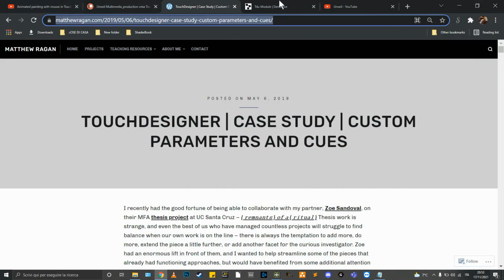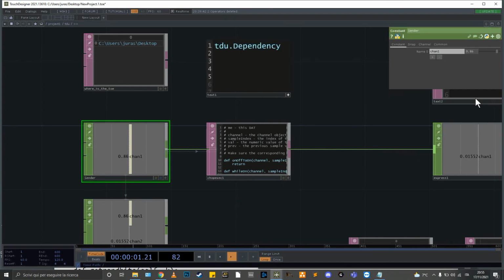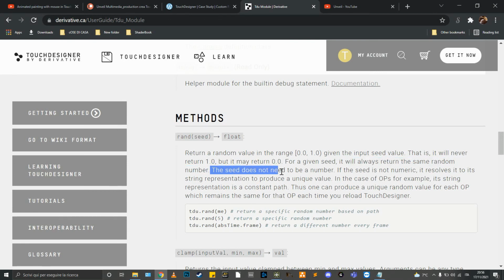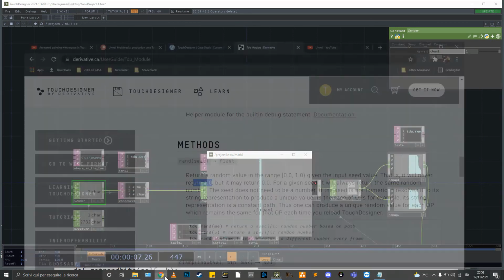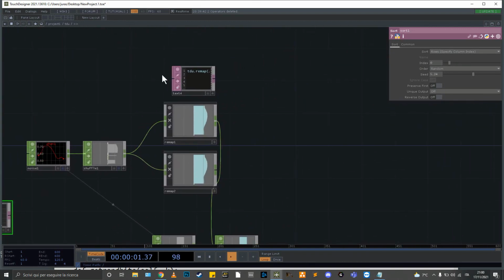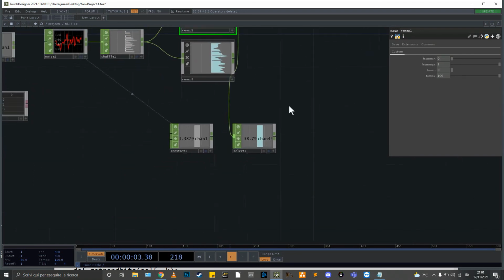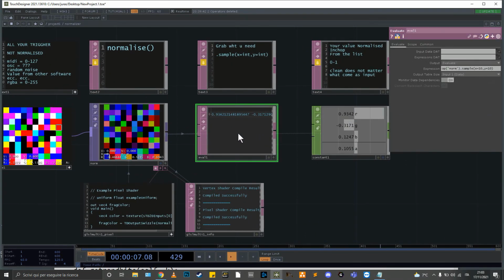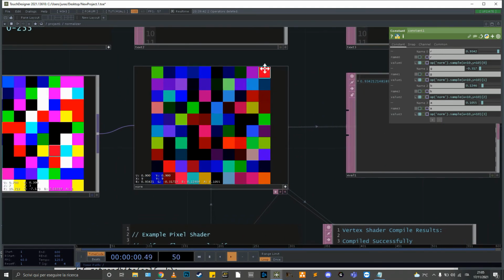20 TDU MODULE & GLSL normalizer _Touchdesigner